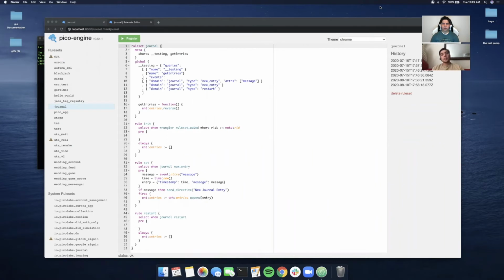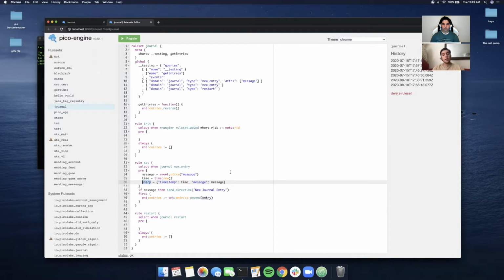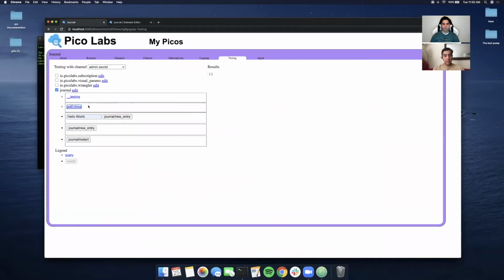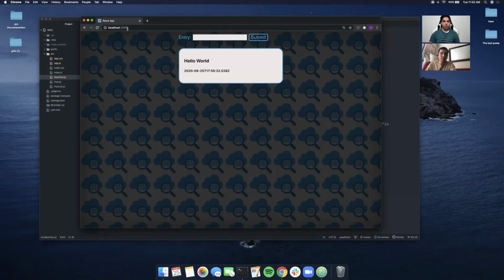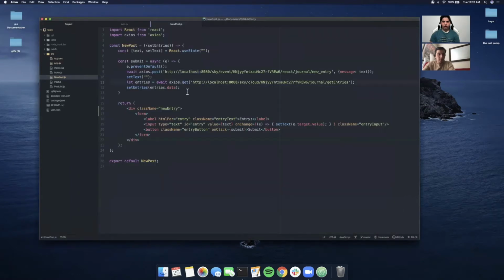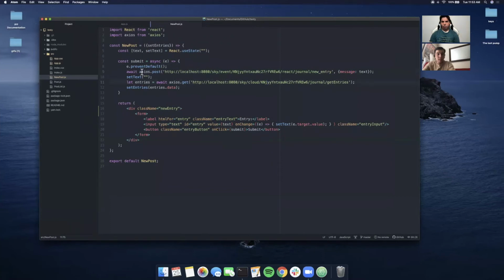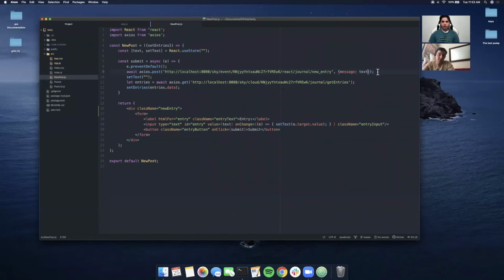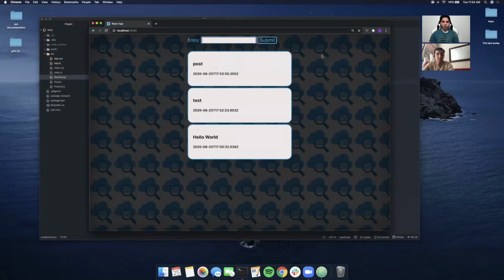Using Picos as the server-side for a Single Page Application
In this video we show you how you can use picos  as the server-side for a single page application.

These videos are aimed to help students taking CS462 at Brigham Young University.

Documentation Page References Below